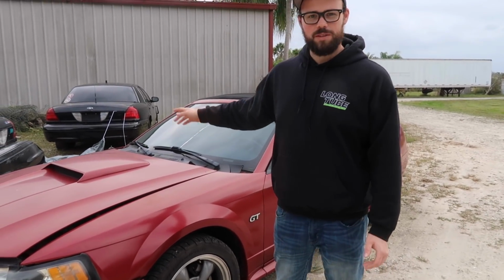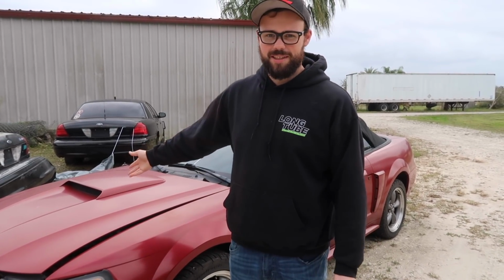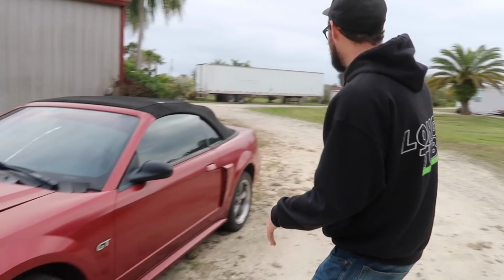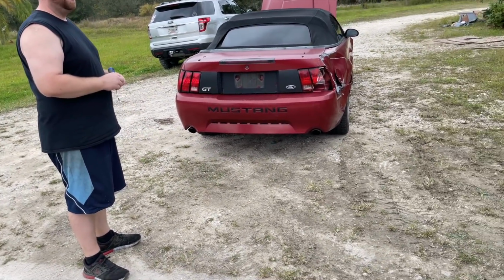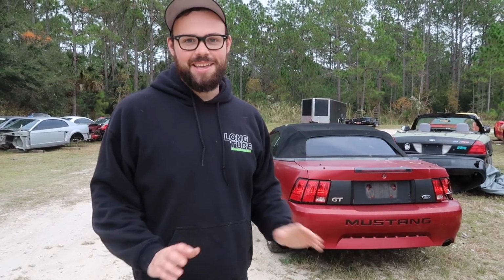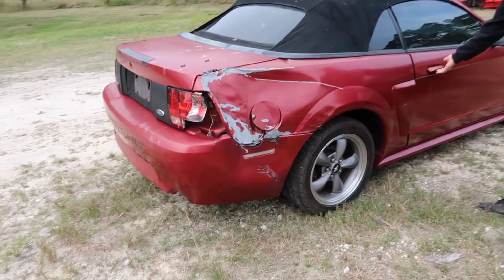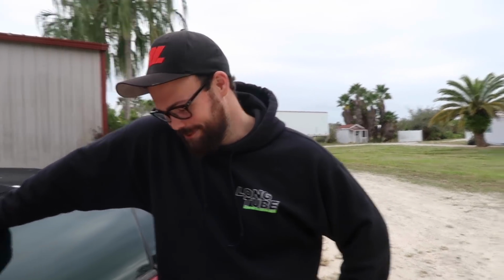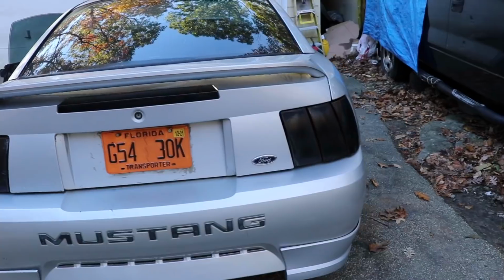I WAS WANTED BY POLICE... Police helicopter and 4 Cops Showed up for me...